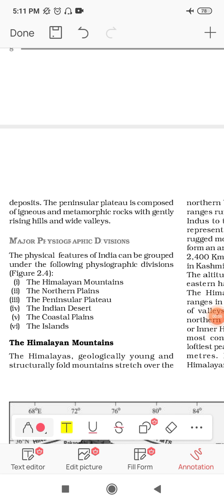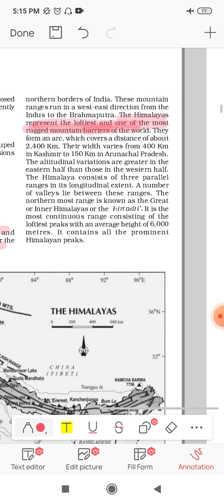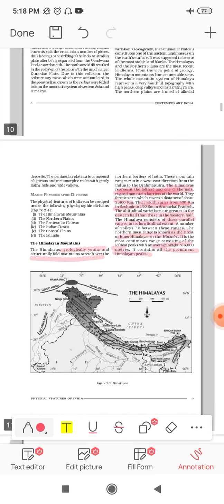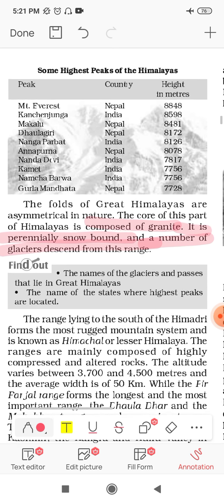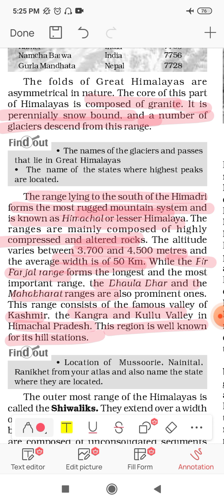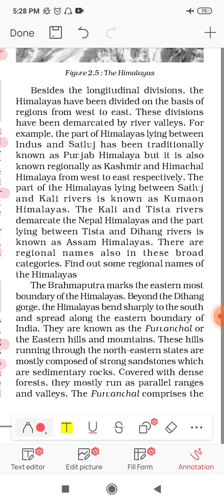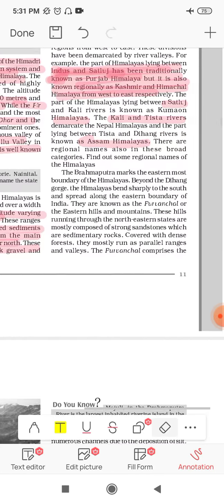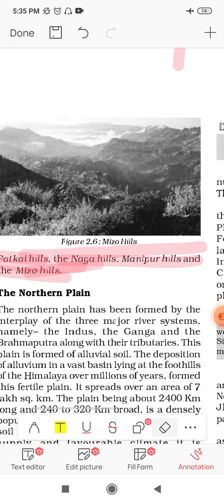IX Geography Ch-2 Physical Feature of India. Part-I